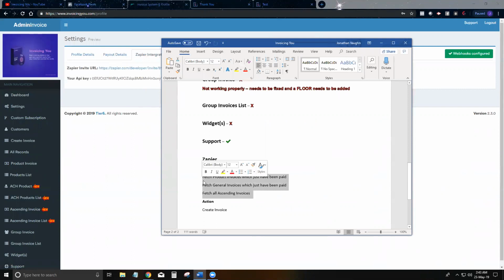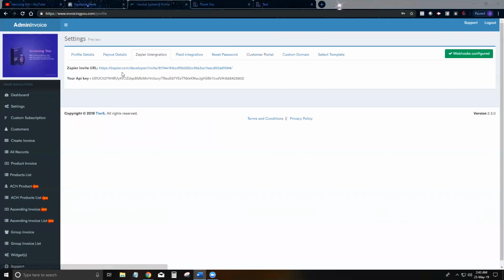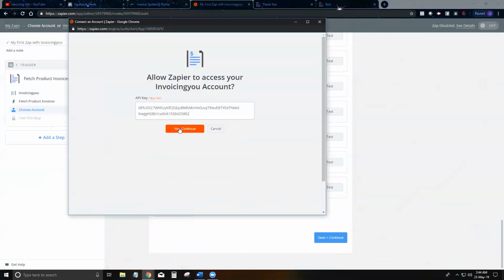Invoicing You - Zapier Integration Setup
In this video I go over our zapier app for invoicing you and how to connect with it.